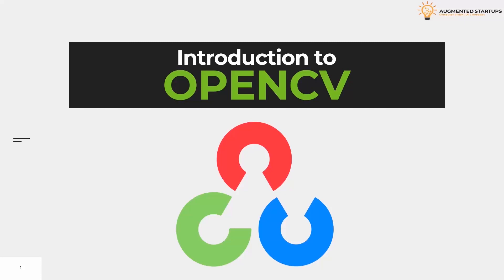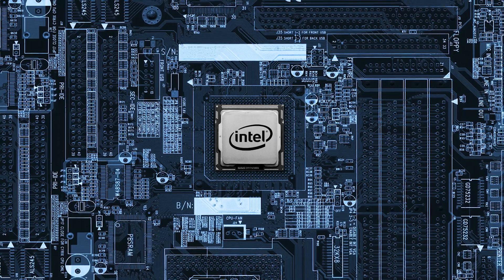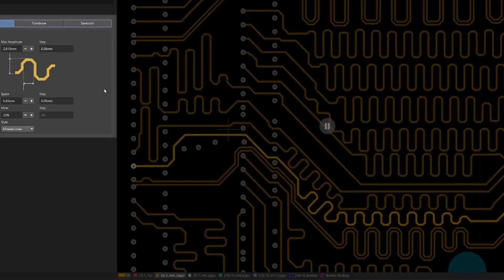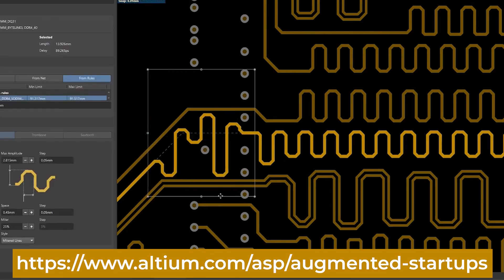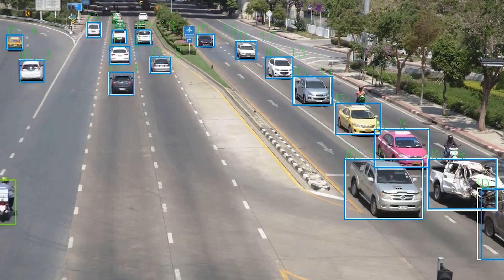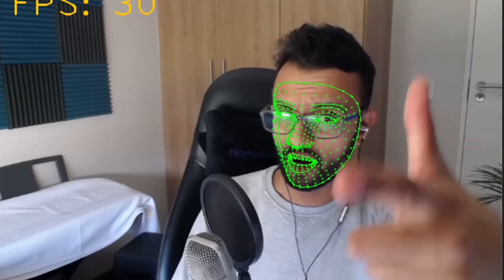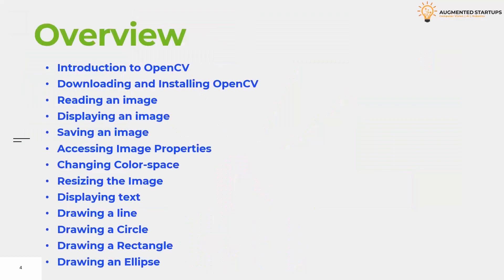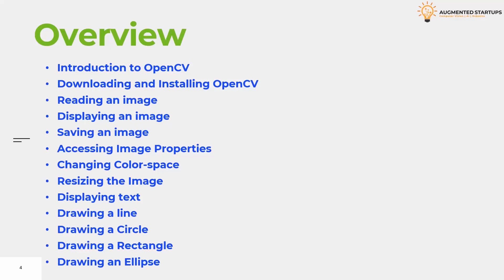OpenCV Python Tutorial #1 | Introduction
Introduction to Computer Vision with OpenCV. In this tutorial you will learn what is OpenCV and its myriad of applications.